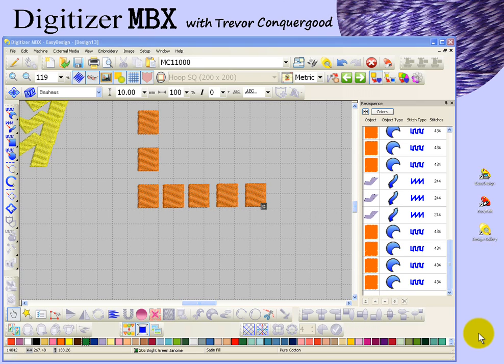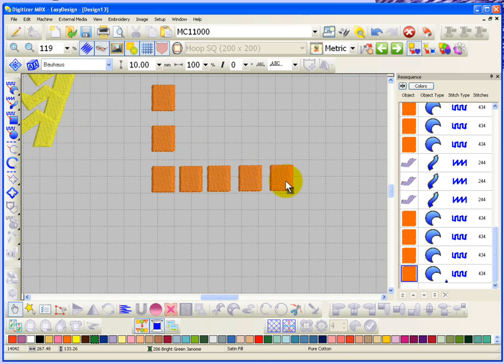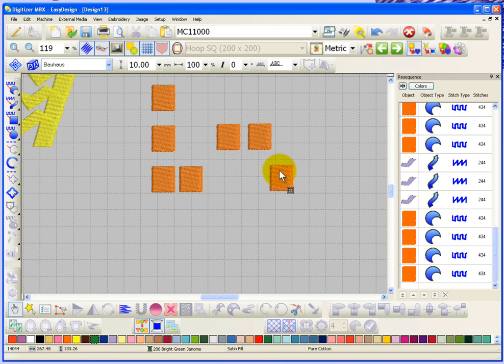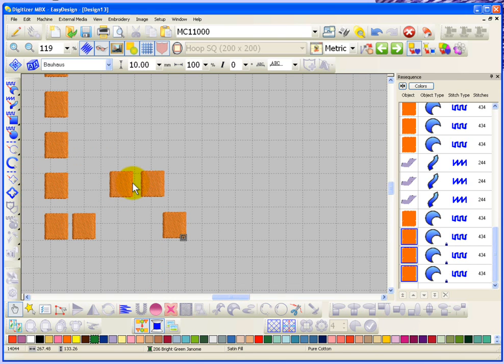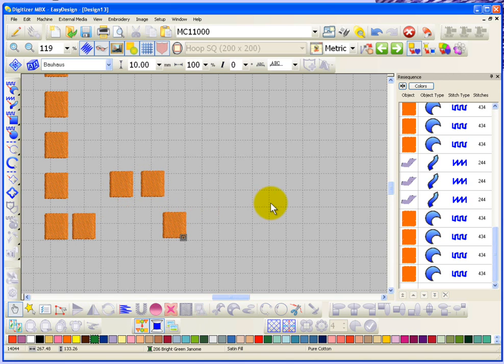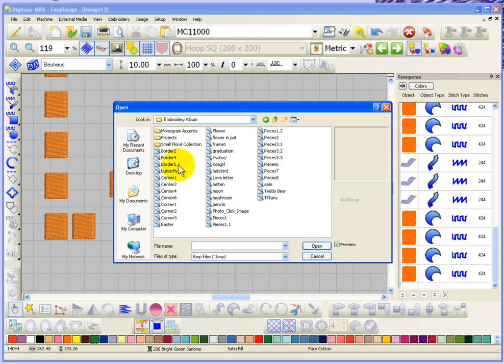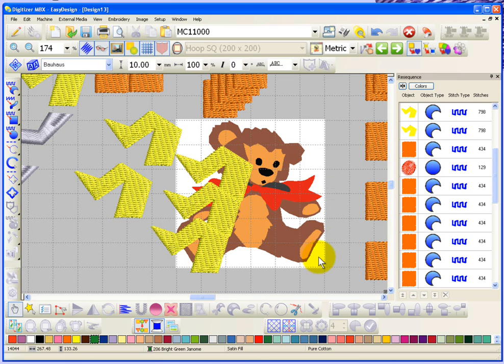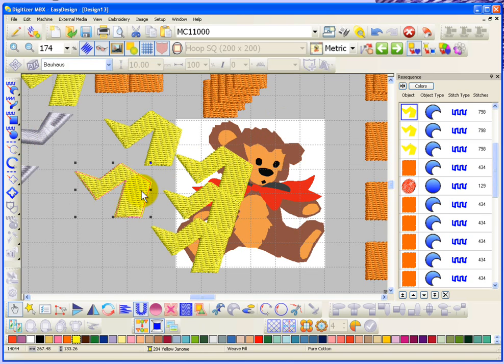Digitizer MBX Tutorial - Lock and Unlock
This video will show how to lock objects or images and also unlock them.